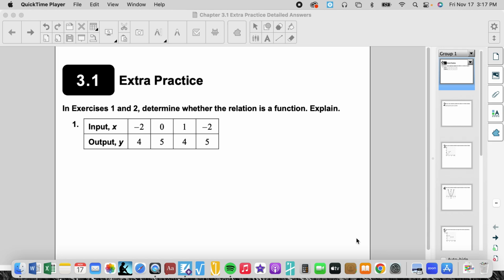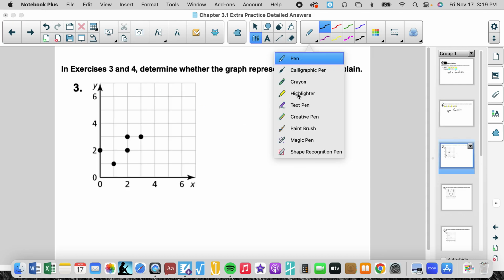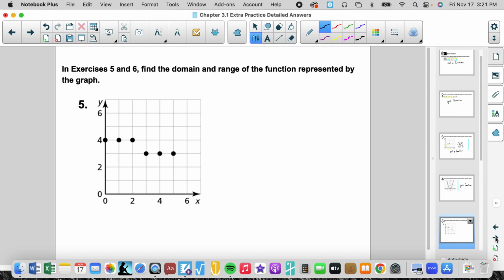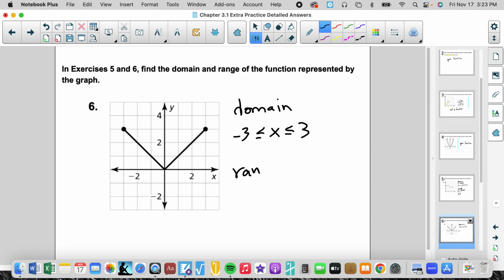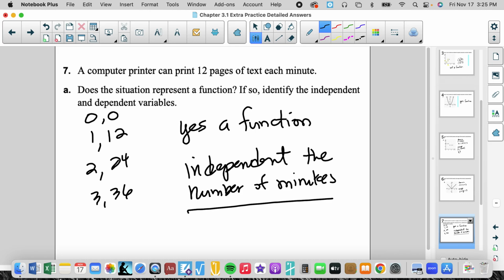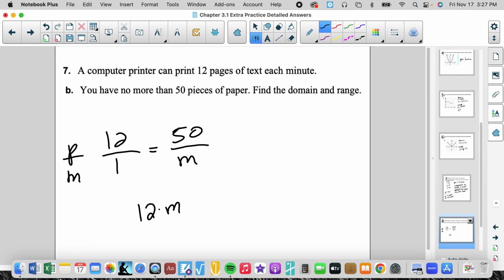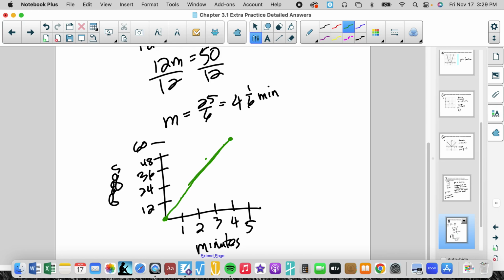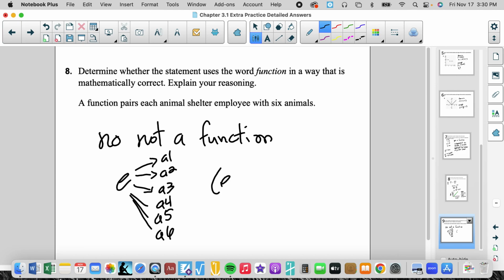Big Ideas Algebra 1 Ch3.1 Extra Practice Detailed Answers